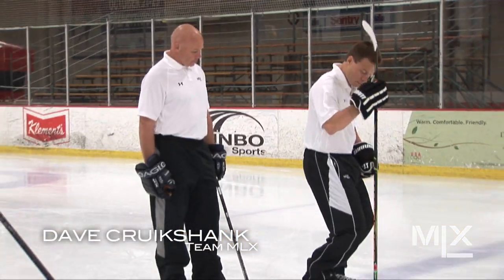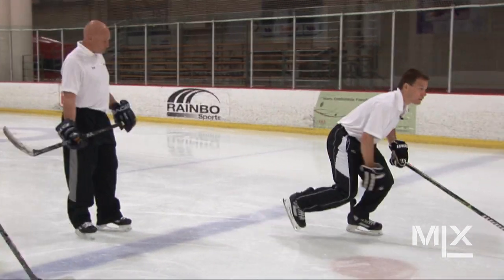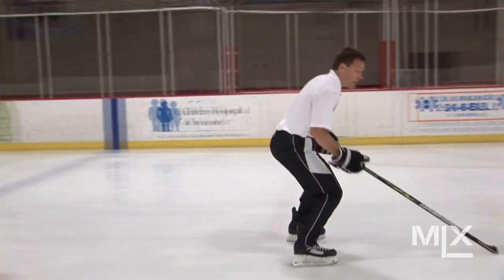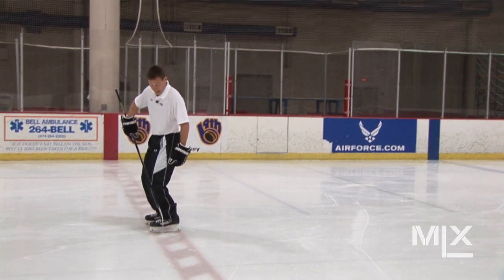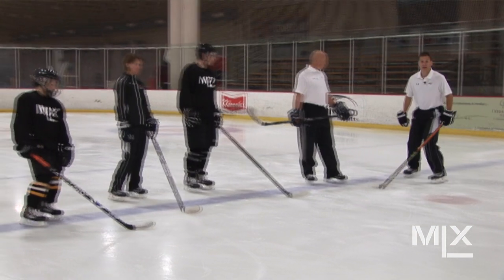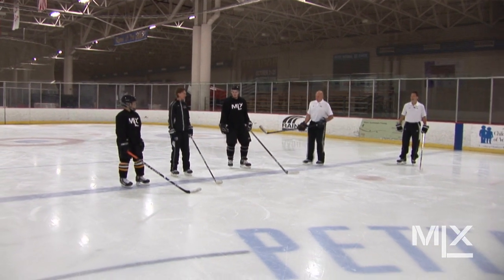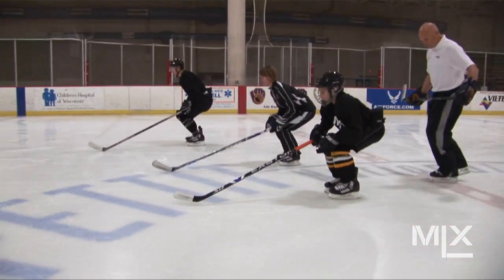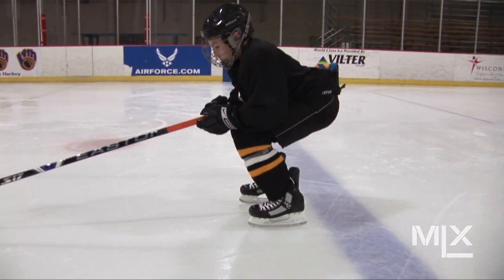MLX Skating Lesson: Flex Forward Drill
MLX skates give you an unparalleled, "Flex Forward" range of motion.